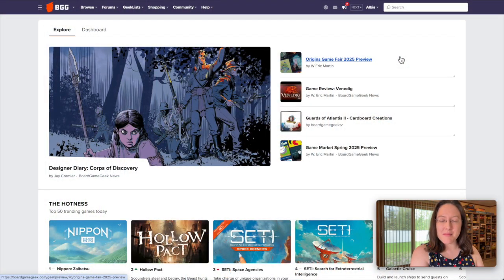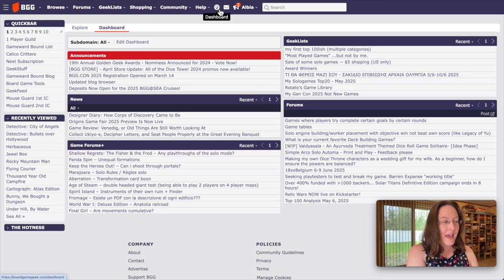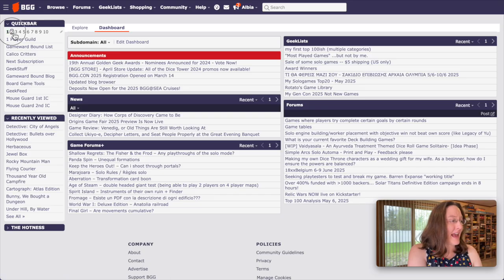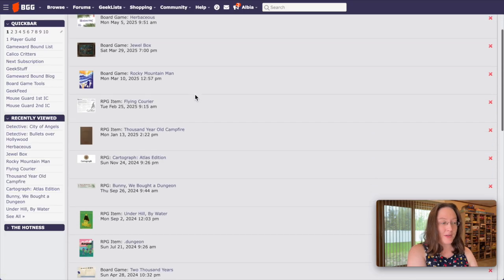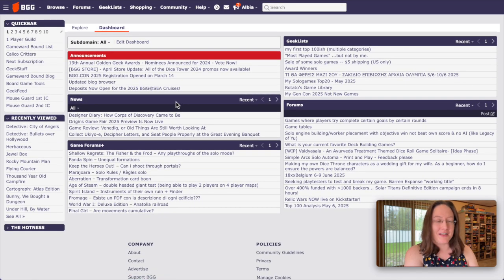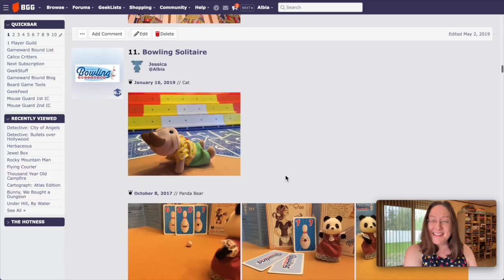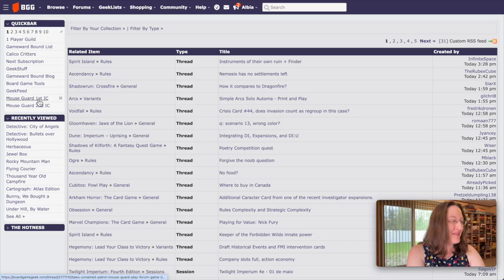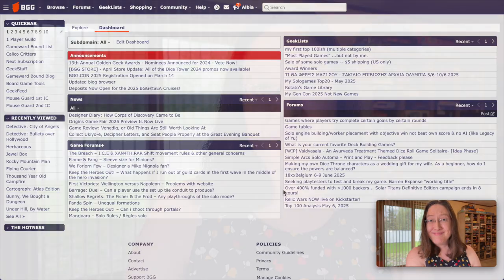Jessica's BGG Guide: Top Tips for BoardGameGeek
Learn how to use some of the most useful features on BoardGameGeek. Determine what's relevant for you as you browse this wonderful website filled with board game information and find tips for features like the dashboard, quickbar, bookmarks, and more!

0:00 - Introduction
0:37 - Main Page and My Custom CSS
1:30 - Explore vs. Dashboard
2:25 - How to Switch to the Dashboard
3:05 - Customizing the Dashboard
4:04 - Left Sidebar Overview
4:24 - Quickbar Bookmarks
6:04 - Recently Viewed List and History
7:54 - The Hotness List
9:24 - Going Through My Quickbar
10:30 - Subscriptions and Clearing Broken Subscriptions
12:23 - More of My Quickbar Links
14:52 - Conclusion

As a reminder, Jessica currently works for Pencil First Games as the Senior Manager, Operations & Marketing.